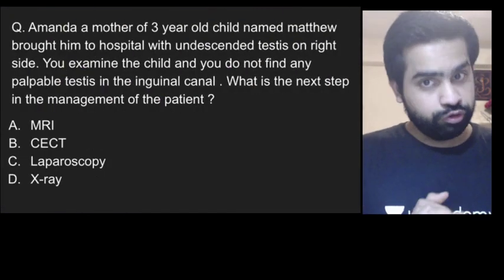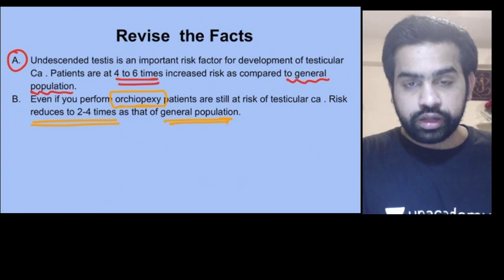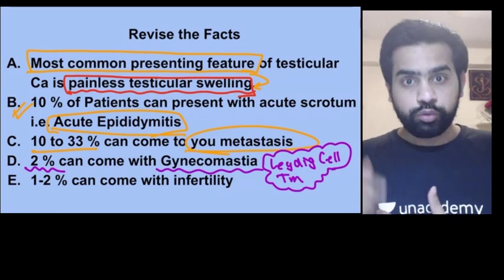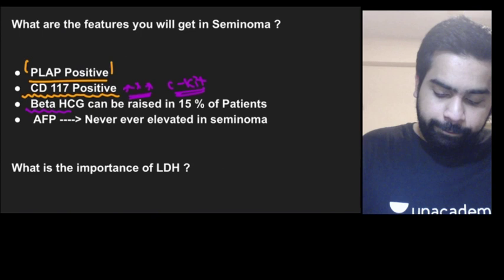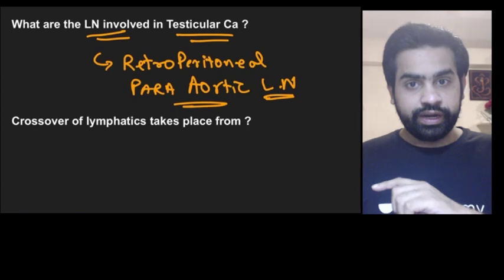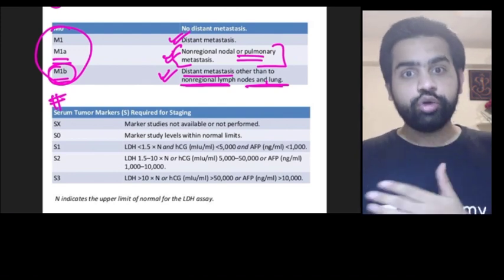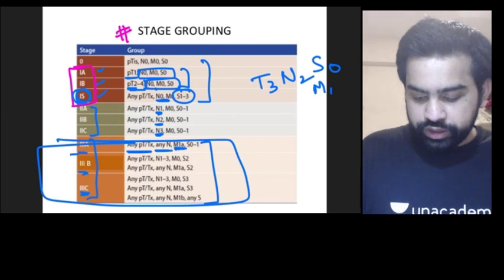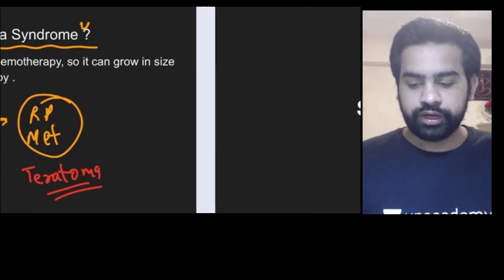Dungeons & Dragons : Testicular Mass | A Clinical Based Scenario | DR. PAWAN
Unacademy Plus Subscription Benefits:
1. Learn from your favorite teacher
2. Dedicated DOUBT sessions
3. One Subscription, Unlimited Access
4. Real-time interaction with Teachers
5. You can ask doubts in the live class
6. Download the videos & watch offline